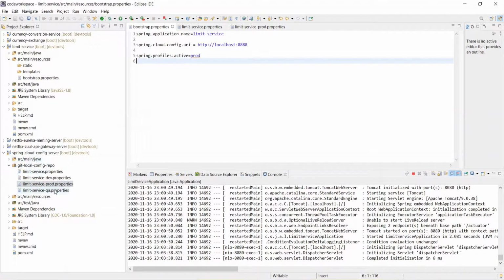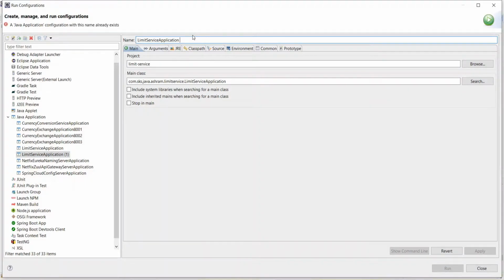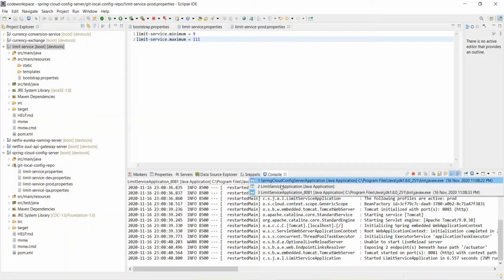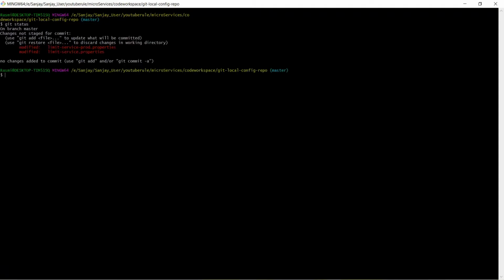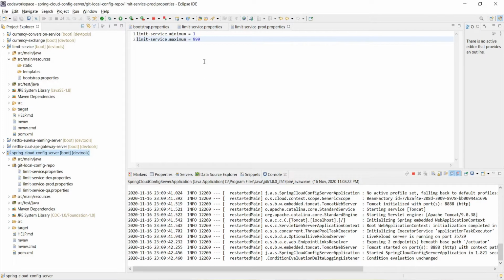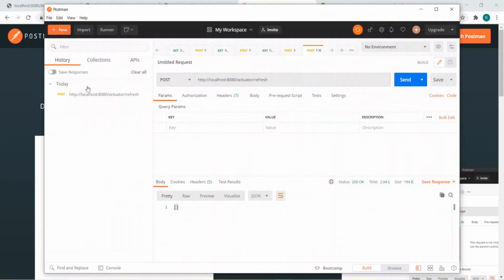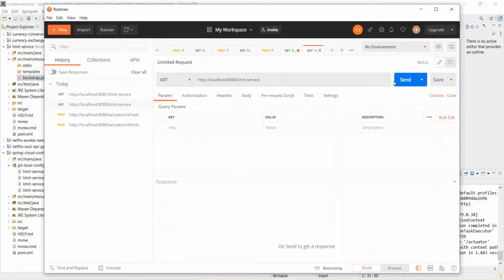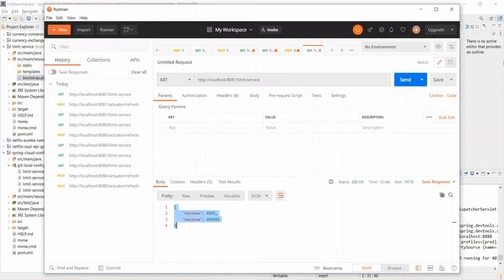Step 30 0 . Spring cloud bus to refresh the microservices to get updated configuration automatically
Spring cloud bus to refresh the microservices to get updated configuration automatically